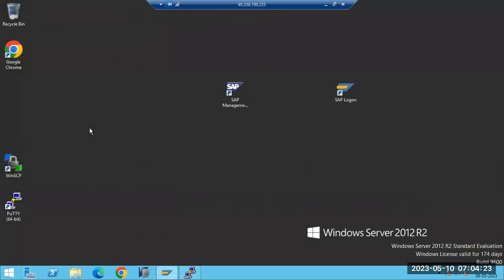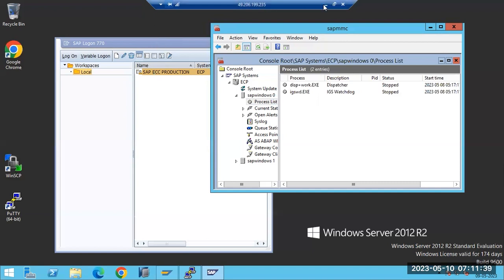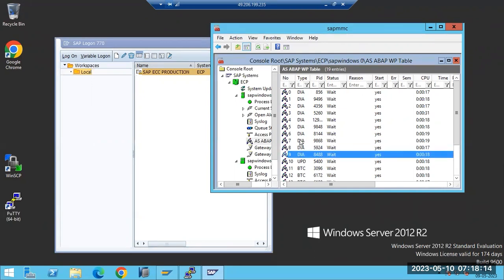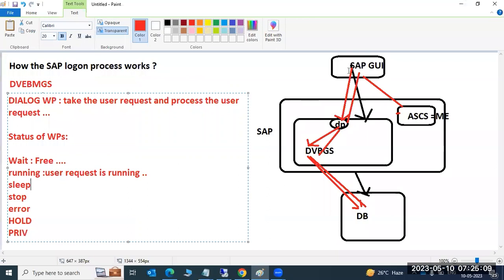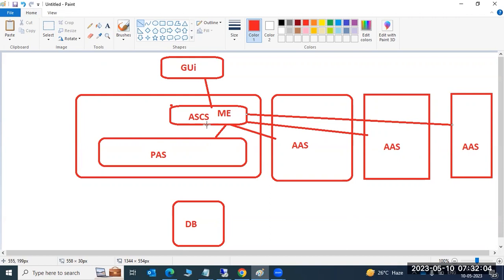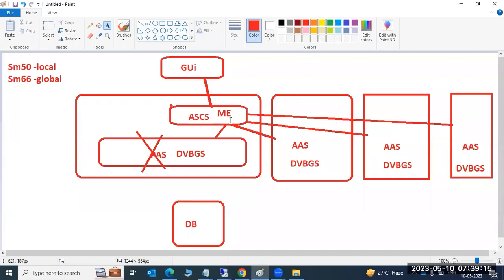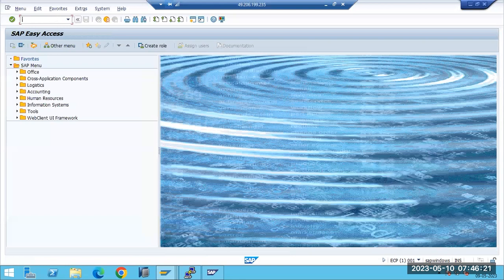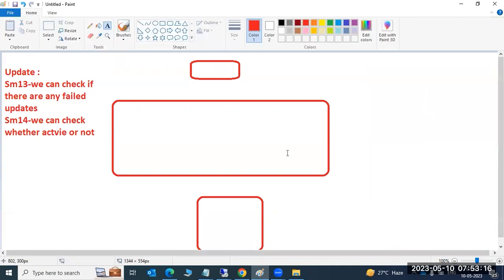SAP BASIS - SAP Work processes(DIALOG and UPDATE)